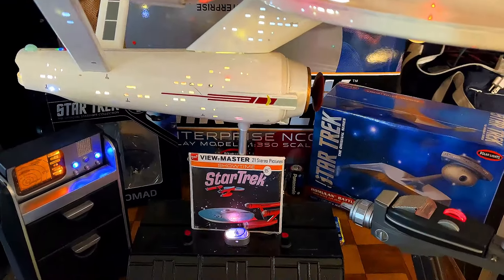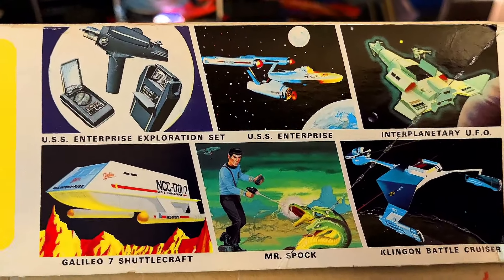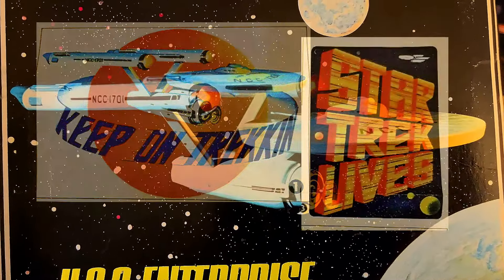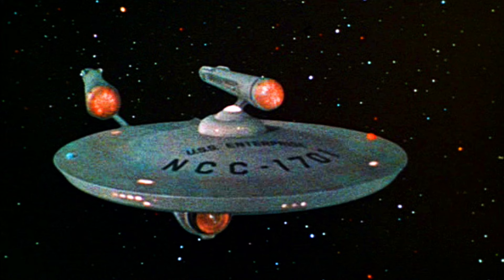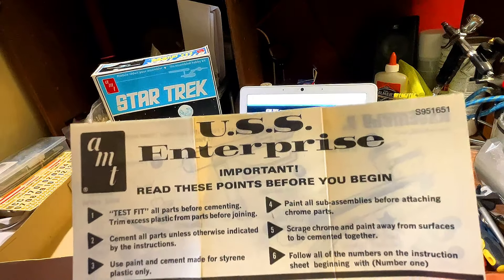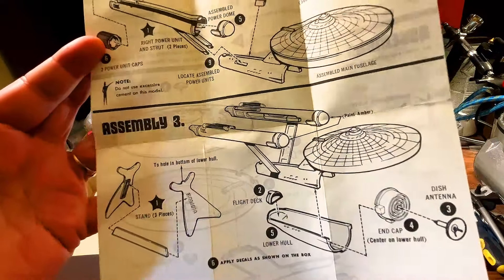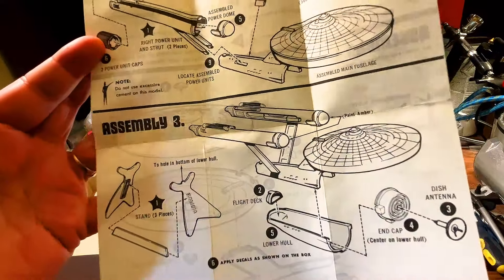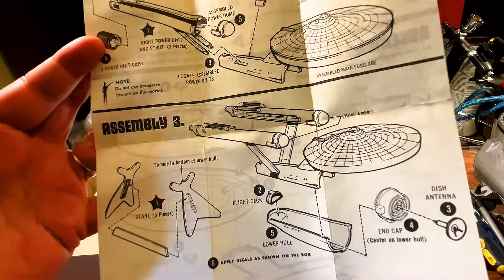AMT STAR TREK S951-651 U.S.S. Enterprise NCC-1701 (Molded in BLUE STYRENE)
Here is the classic AMT S951 U.S.S. Enterprise Model Kit Molded in Blue Styrene.